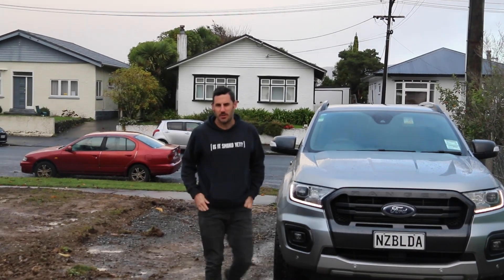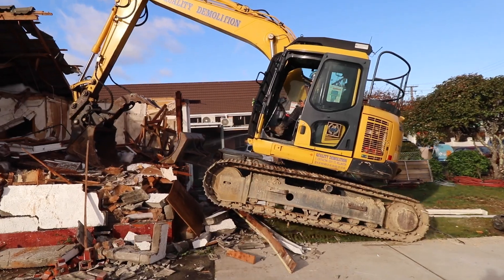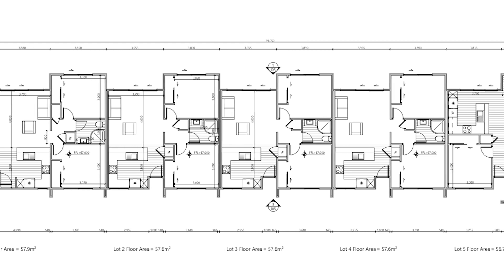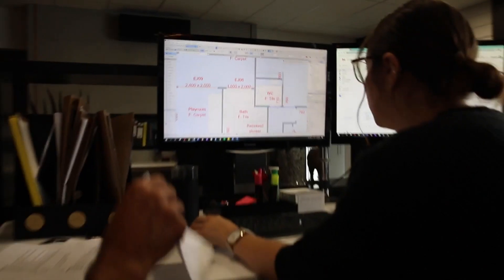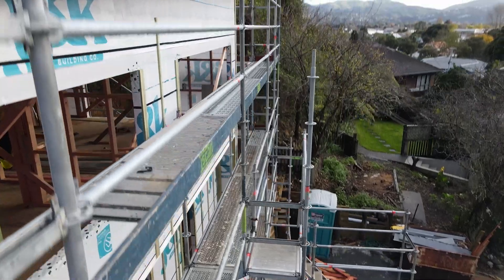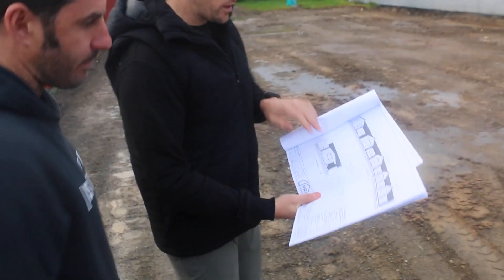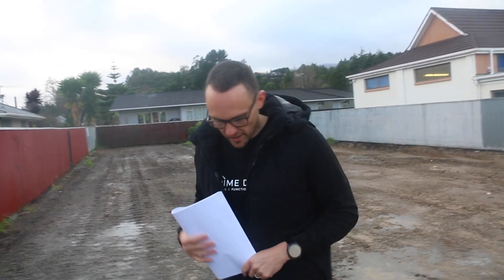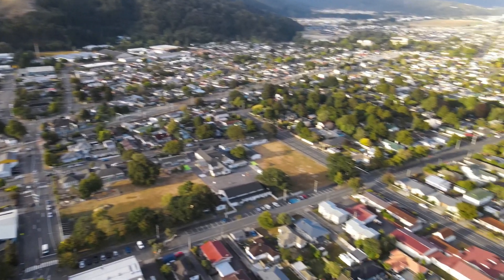5 TownHouses - How we Designed Them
In this video we jump on-site with the man behind the design of our new townhouse subdivision and break it down.